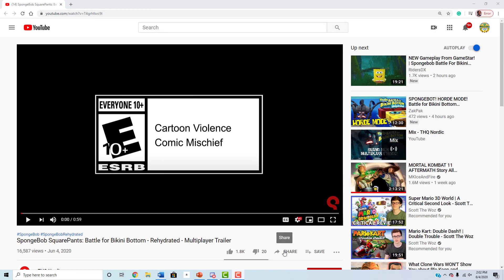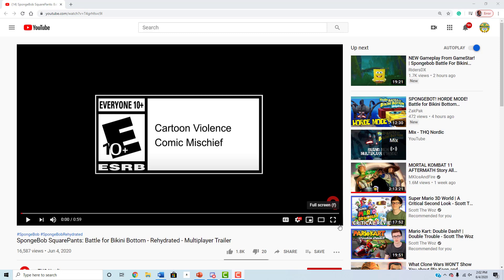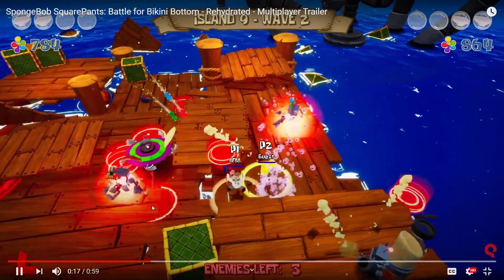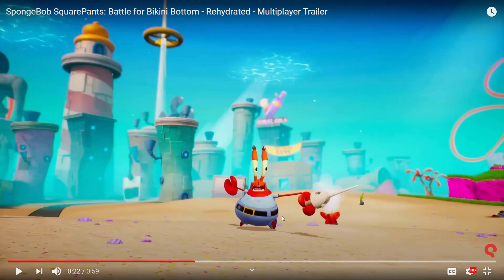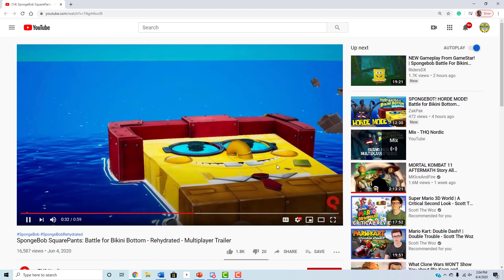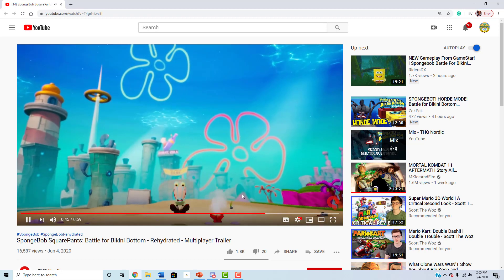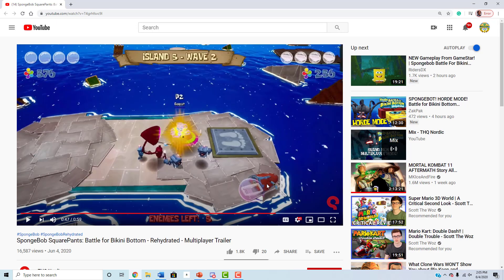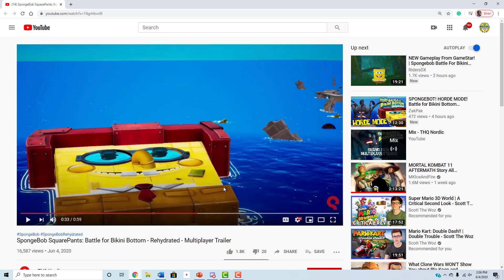*NEW* Battle For Bikini Bottom Rehydrated: Multiplayer Trailer Analysis!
The multiplayer trailer has finally been revealed to us and it houses a lot of wonderful references and details! Let me know what y'all think in the comments!